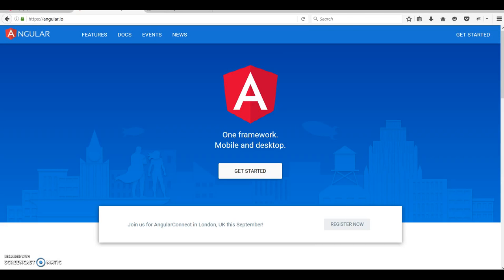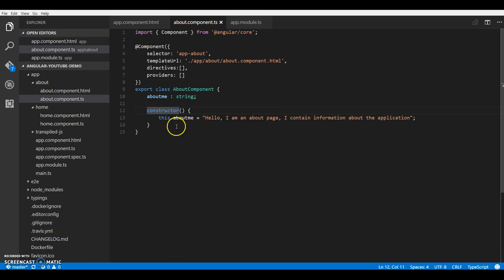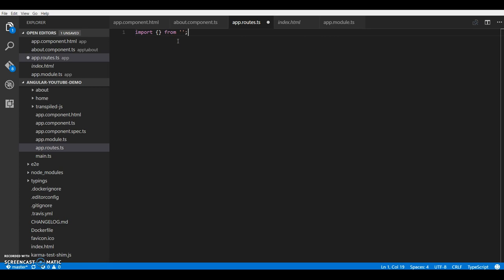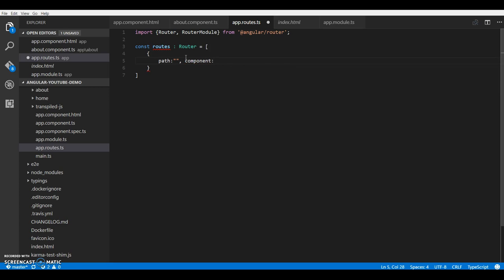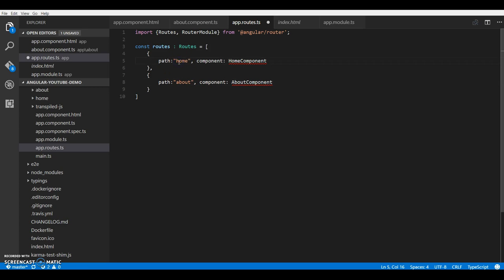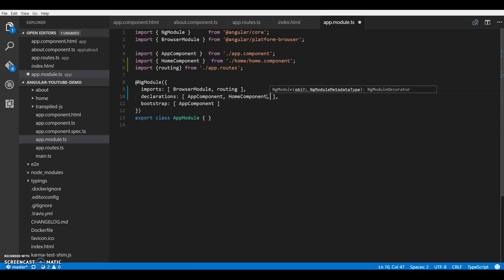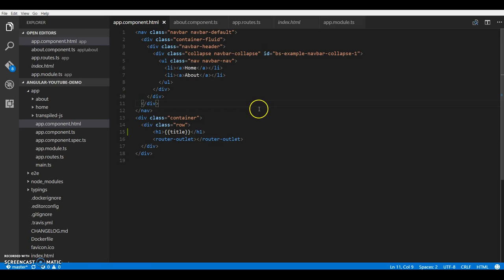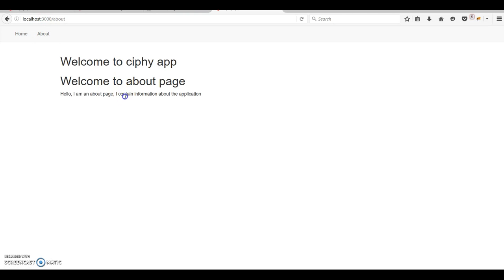Angular 2 - Tutorial 05 - Routing with Component Router